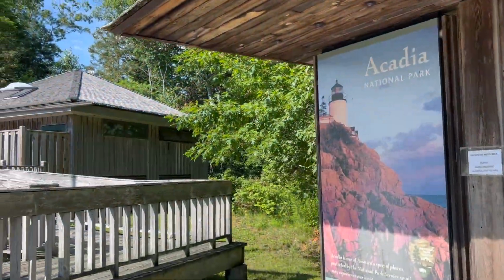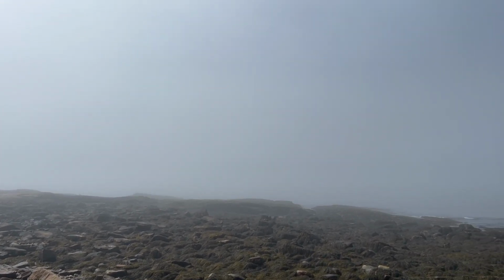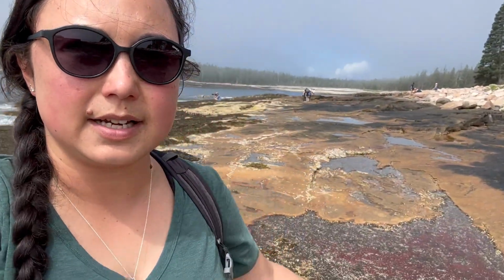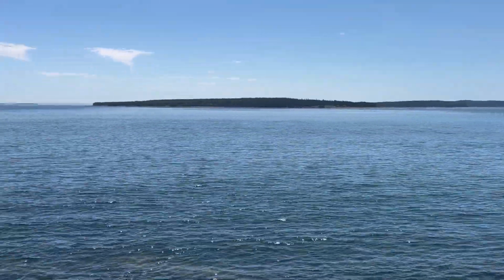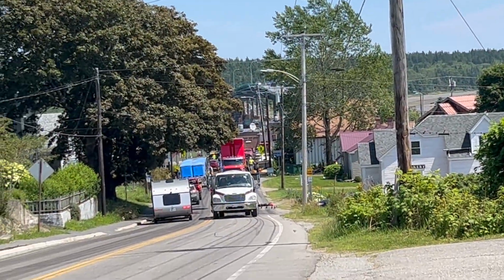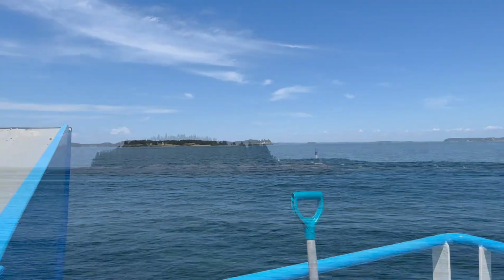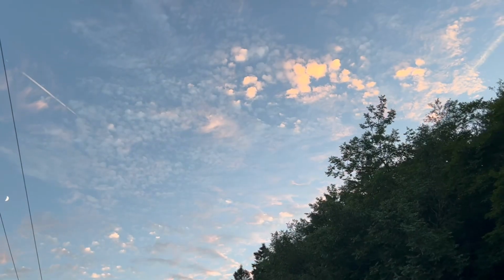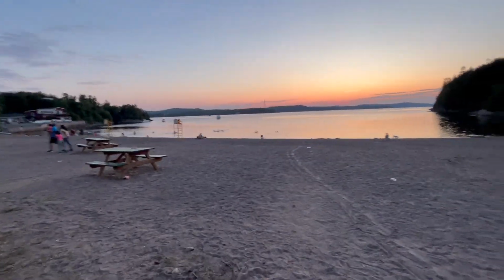Exploring Acadia National Park & St John, New Brunswick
A few days of my trip with friends to see my 9th national park and hop over the border to Canada.